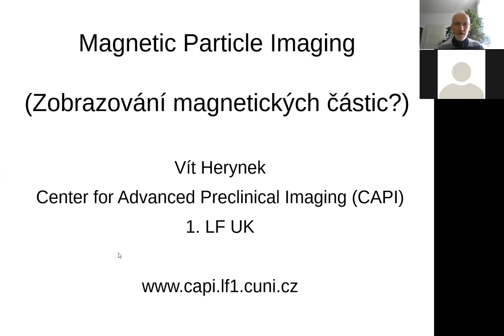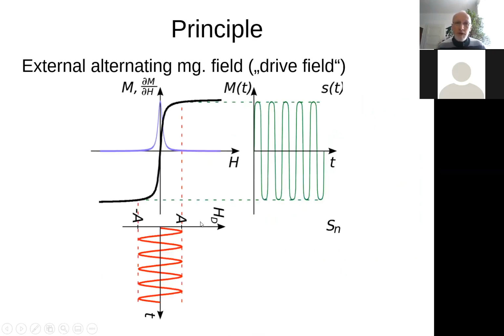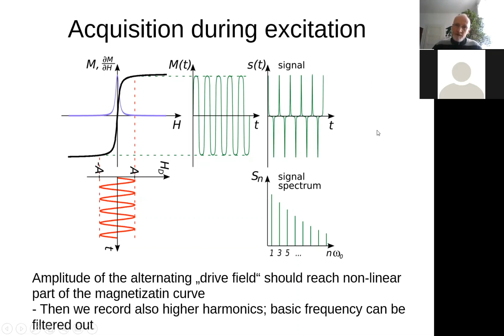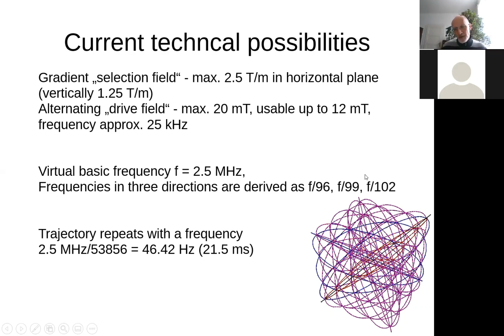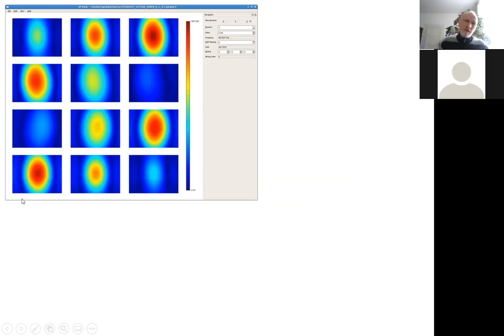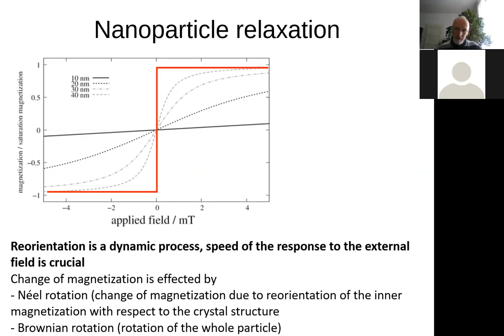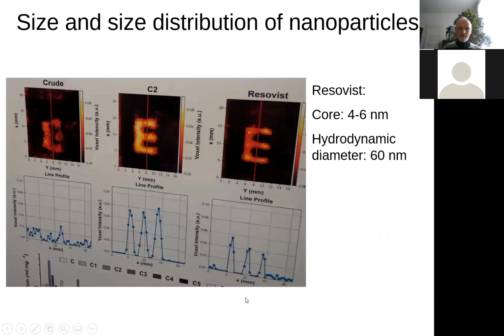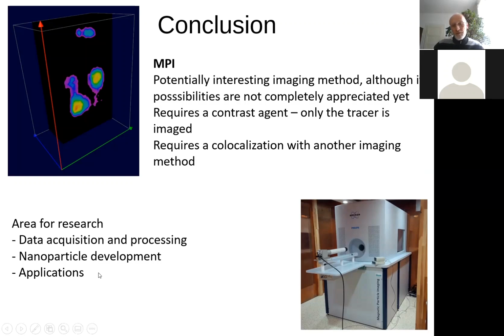Day 1 2 Herynek Basic Principles Of MPI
Basic principles of MPI: physics and underlying technology by Vít Herynek, CAPI, Charles University, Prague

nexMPI Training School in Prague 2025